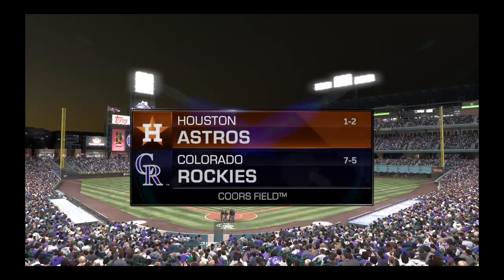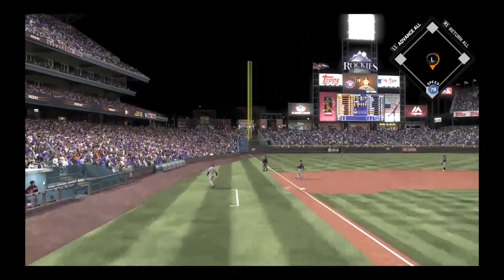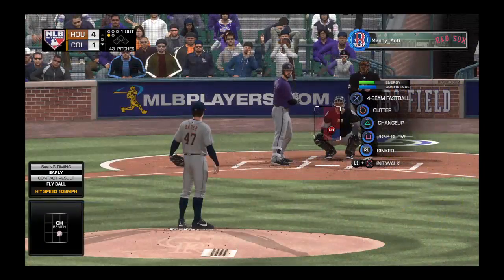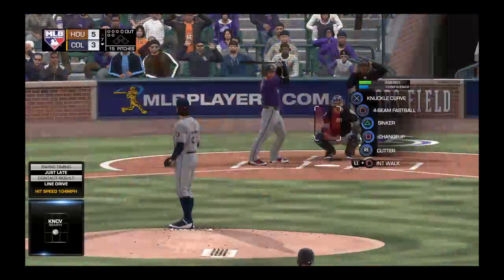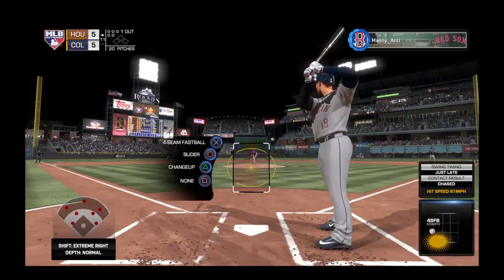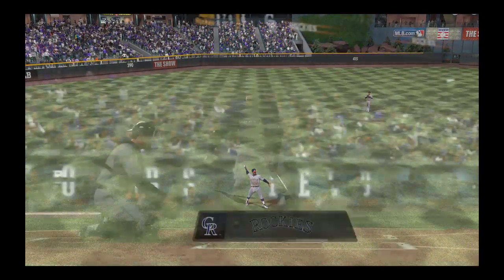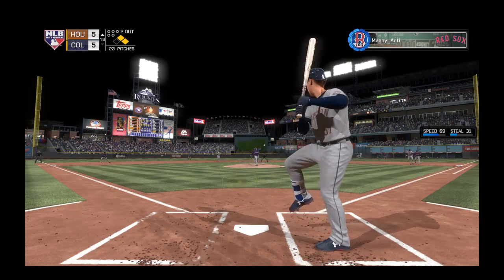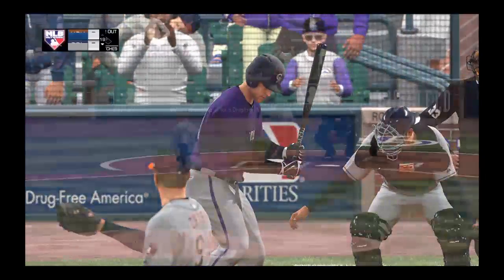Magnait99 vs manny anty 17